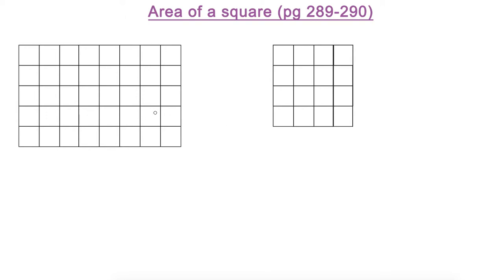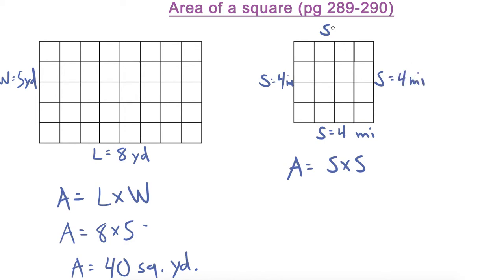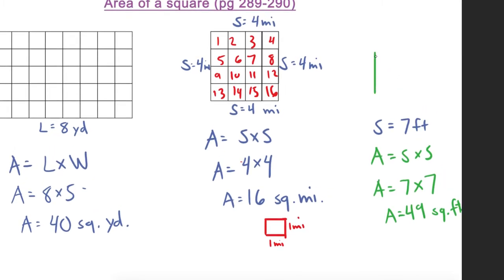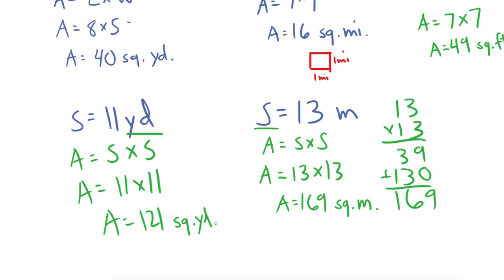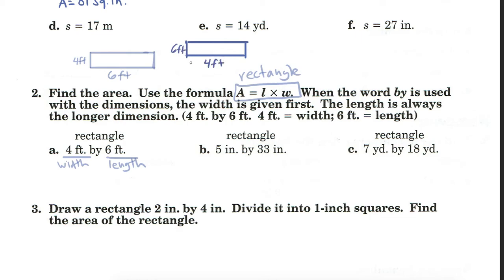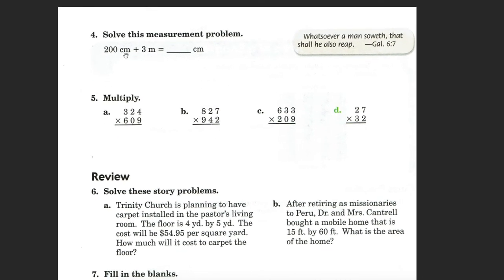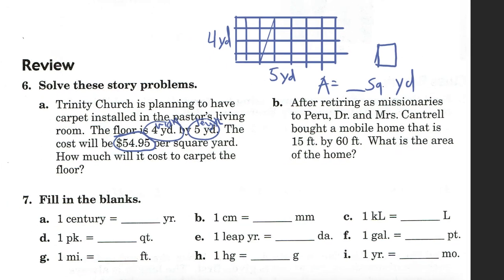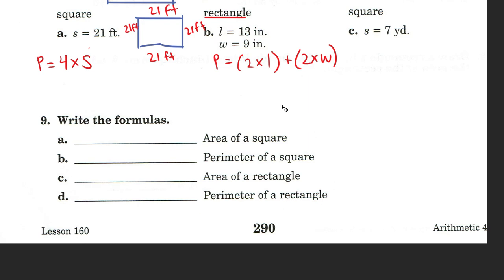Arithmetic pg 289-290 (Area of a Square)